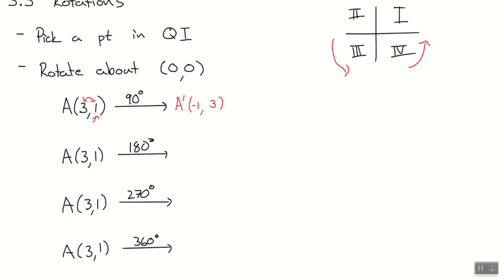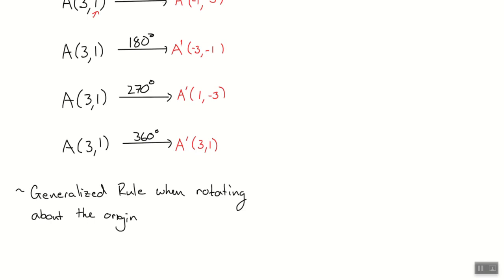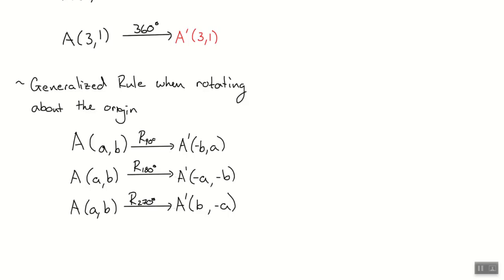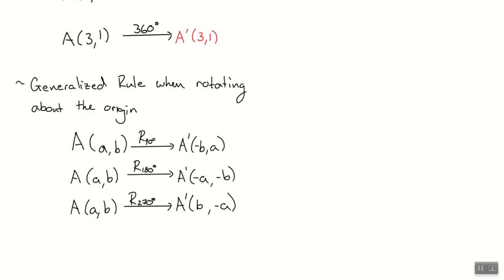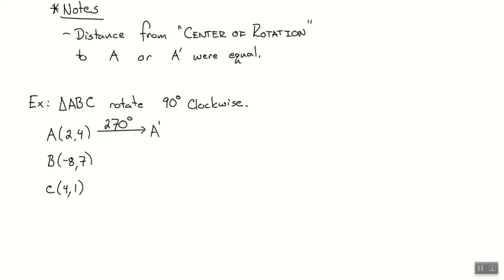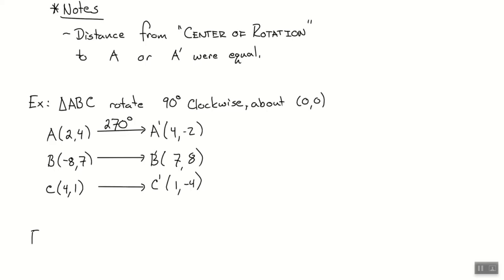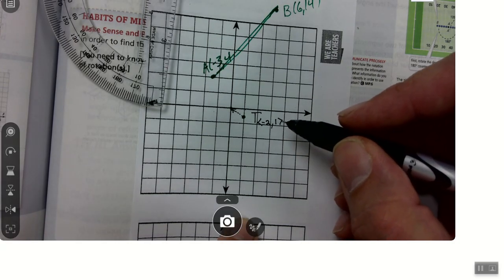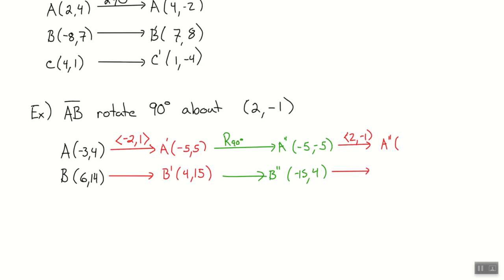5th Hour Geometry (10/17/25) - Lesson 3.3.2 - Practice with Rotations